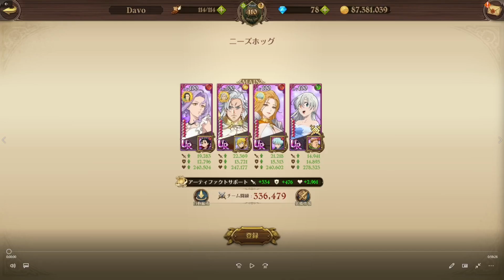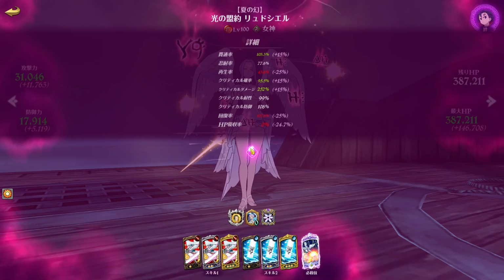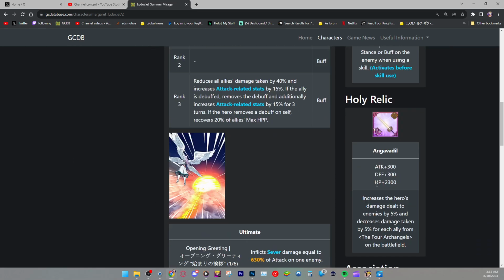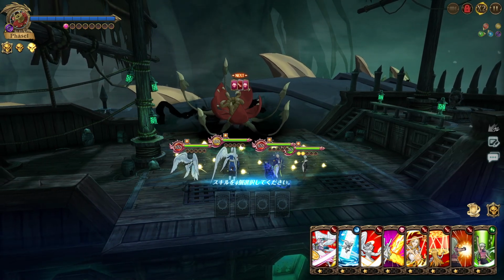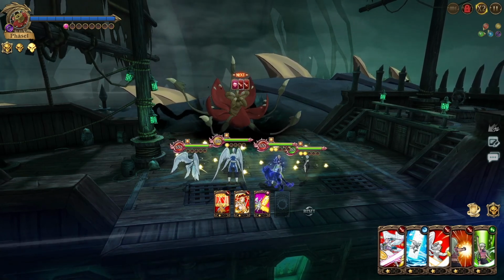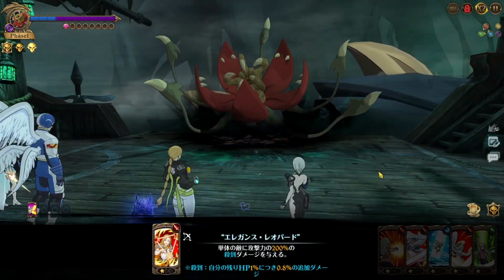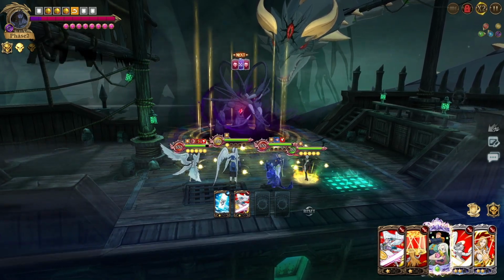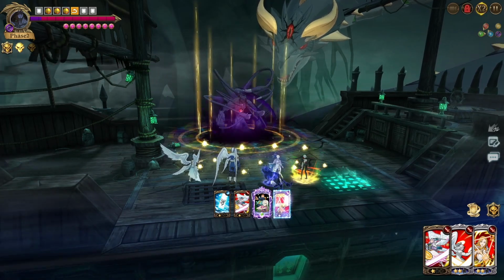DEMONIC BEAST DOMINATION! SUMMER MIRAGE LUDOCIEL VS NIDHOGGR! | Seven Deadly Sins: Grand Cross